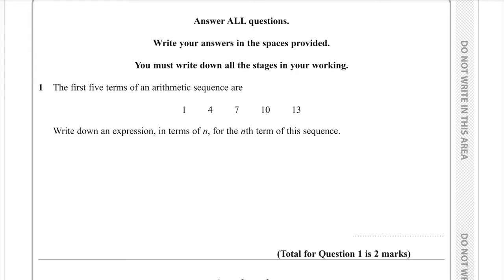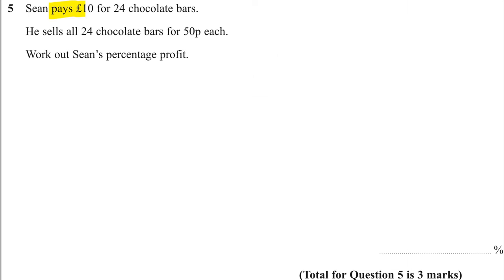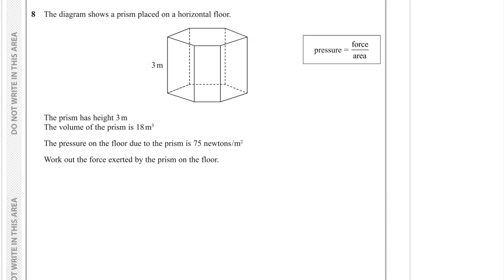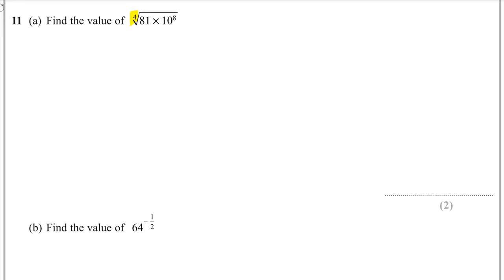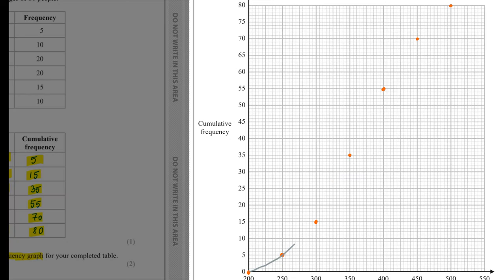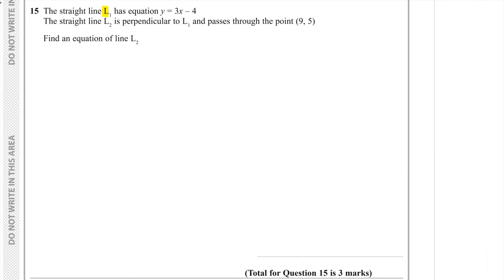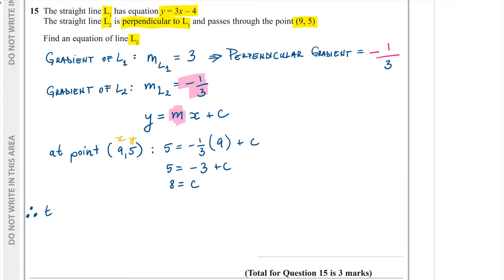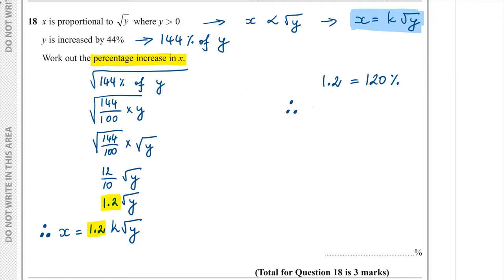Nov 2020 1H Edexcel GCSE Maths Paper 1 Higher Non Calculator Exam - whole paper in ONLY 37 minutes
May/ Nov 2020 1H Edexcel GCSE Maths Paper 1 Higher Non Calculator Exam - whole paper in less than 38 minutes
May exams were cancelled due to covid hence the different title on the question paper

Suitable revision and exam preparation for all exam boards, GCSE and IGCSE, including AQA, OCR, CCEA, WJEC

If you want to practice the paper on your own first, you may download them from here, then use the video as an exam walkthrough with explanations to check your answers/ understanding or when you are stuck. You may jump to different sections of the video - see the timings for each of the questions below.

00:00 Question 1: Linear sequences - find the nth term
00:57 Question 2: Multiplying fractions / mixed numbers
02:22 Question 3: Matching graphs - cubic, quadratic and reciprocal graphs
02:58 Question 4: Congruent triangles
03:56 Question 5: Percentage profit
04:30 Question 6: Geometric reasoning - angles in triangles and formed by parallel lines
05:37 Question 7: Statistics / Stem and leaf diagrams - compare distributions, by using median and range.
06:58 Question 8: Pressure / Force / Area / Volume - work out the force. The formula for the pressure is given.
08:01 Question 9: compare decimals by using standard form
09:35 Question 10: convert 2 separate fractions to a 3 way ratio - find a, b, c - including lowest common multiple (LCM)
10:22 Question 11: Index laws / powers - a) & b) find the value, b) write as power of 3
12:41 Question 12: Cumulative frequency - cumulative frequency table, draw cumulative curve and interpret
14:43 Question 13: Work out the density when 2 liquids are mixed - density / mass / volume
16:46 Question 14: Probability - 2 games played - solved using a probability tree - probability without replacement
19:13 Question 15: Straight line graphs - 2 lines perpendicular to each other, find the equation of line 2
20:16 Question 16: Ratio and proportion problem solving - estimate the total number of bees by the method of marking a part of a random sample
21:48 Question 17: Change the subject of a formula / Rearranging formulae
23:17 Question 18: Direct proportion and percentage increase - x is proportional to the square root of y. For an easy step by step full topic lesson tutorial, I recommend this 7 min video
24:17 Question 19: Functions - including composite functions and inverse functions
26:39 Question 20: Rationalise the denominator - including the use of difference of 2 squares, simplifying surds, adding, subtracting and multiplying surds, simplifying fractions, factorising, multiplying out / expanding brackets
29:39 Question 21: Proof by vector geometry
31:22 Question 22: Area of sectors, difference of sectors and circle problem solving / complex worded question - includes multiplying out brackets, factorizing quadratic expressions where a is not 1, solving and interpreting quadratic equations
36:11 Question 23: Ratio and proportion problem solving - including lowest common multiple (LCM)

NEXT videos COMING UP: Paper 2 (1MA1/2H) and Paper 3 (1MA1/3H) 2020

Edexcel GCSE PAPER 2 Higher 2020 (November)
Meantime, you can access the pdf files here:
Question paper:

Edexcel GCSE PAPER 3 Higher 2020 (November)